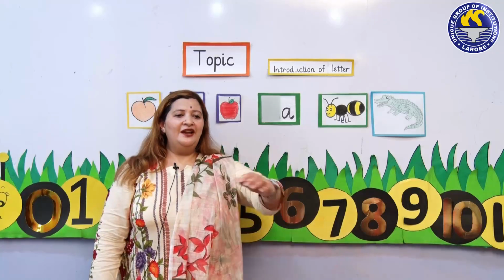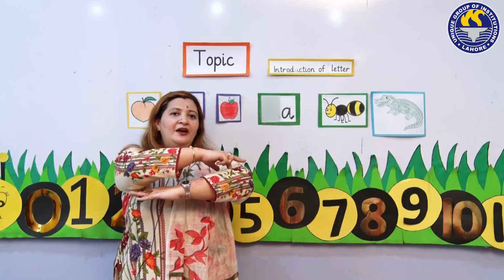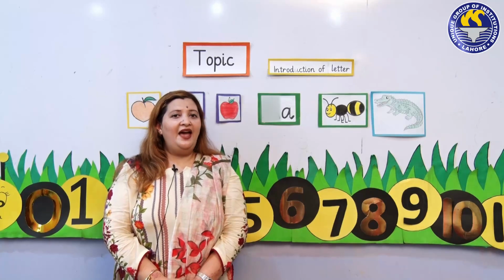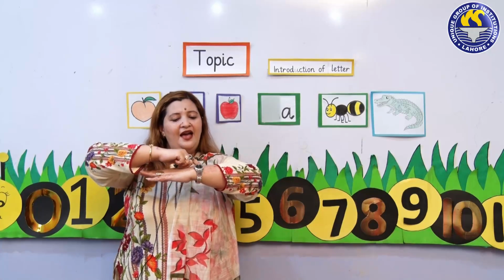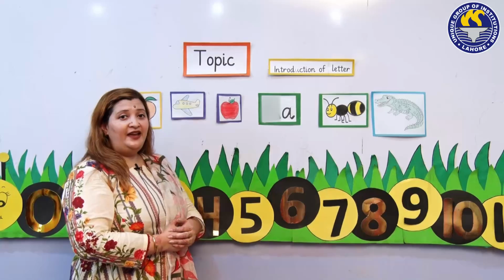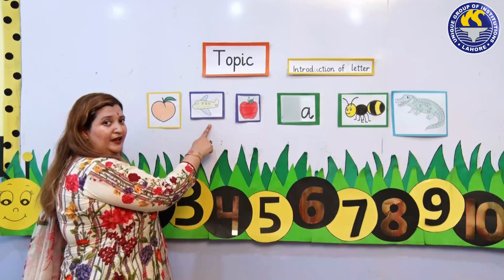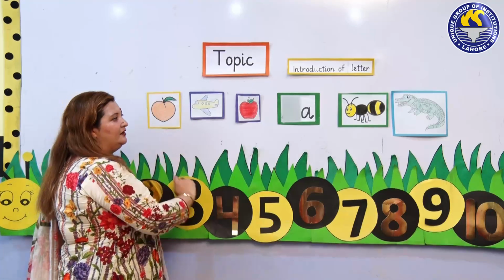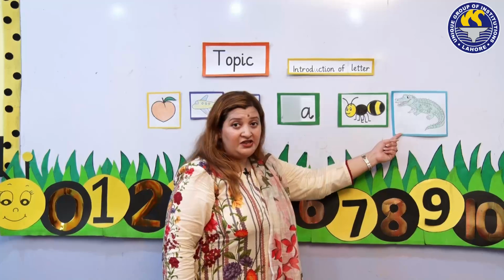Class Playgroup Subject English Topic Introduction & Tracing of letter ‘a’ Lecture No 3